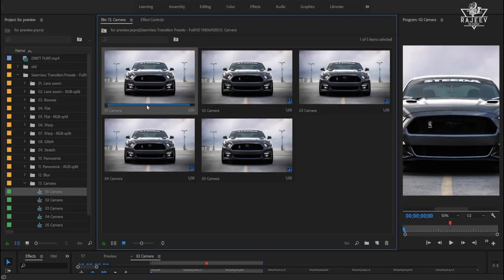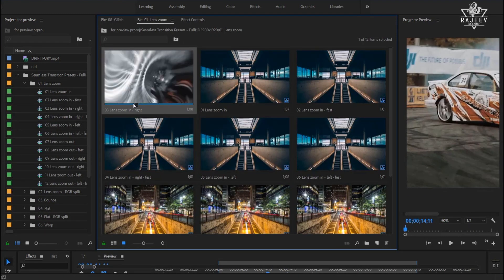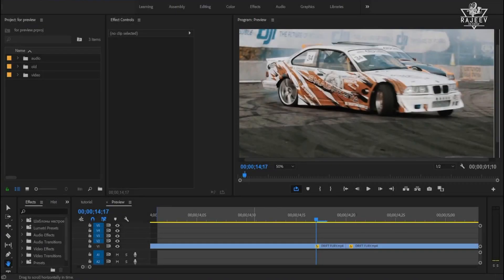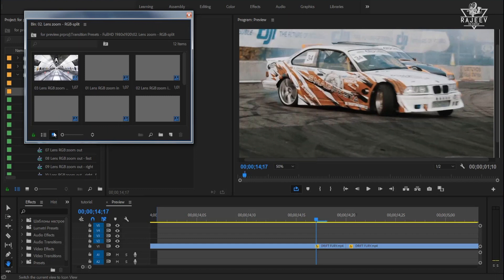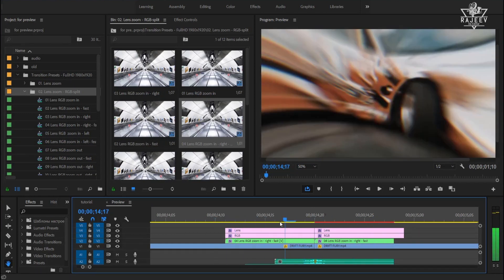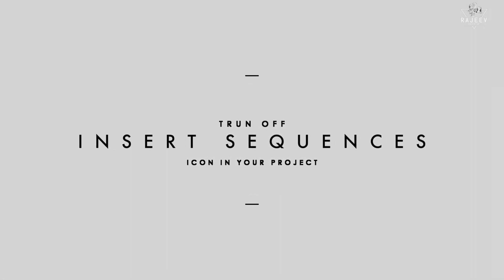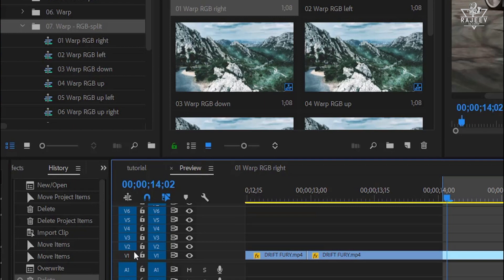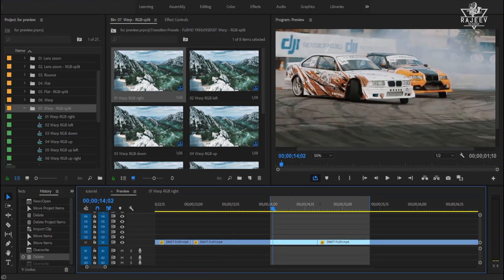100+ Smooth Transitions & Effects Preset Pack for Adobe Premiere Pro Download, @Rajeev Da Editor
In this Premiere Pro Transitions & Effects Preset Pack tutorial , we gonna give you a 100+ Smooth Transitions Pack.
There are 4 types of resolutions in this pack.
3840x2160p     4K
2704x1520p     2.7K
1920x1080p     Full HD
1080x1920p     Vertical

These Transitions are actually very Amazing & Easy to use in Videos.

24 Lens Zoom Transitions
04 Bounce Transitions
32 Flat Transitions
16 Warp Transitions
10 Glitch Transitions
04 Stretch Transitions
16 Panoramic Transitions
08 Blur Transitions
05 Camera Transitions
09 Light Leaks Transitions